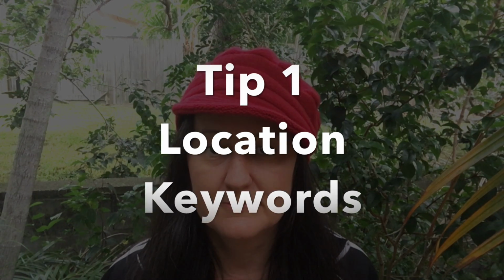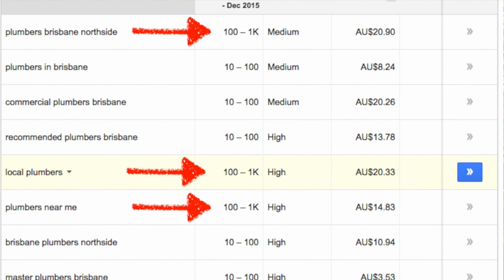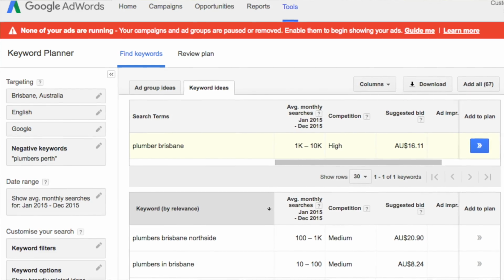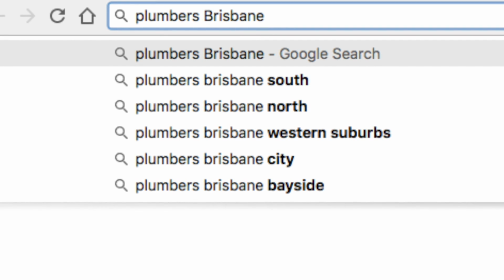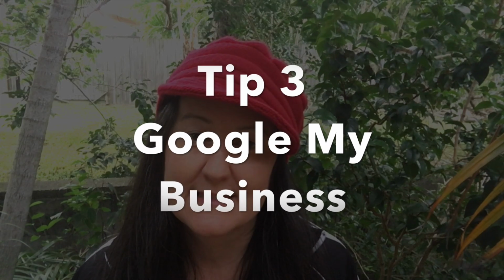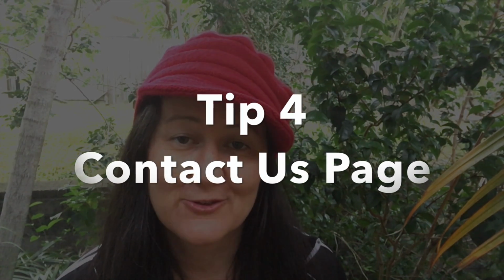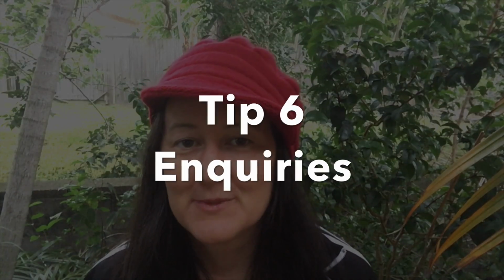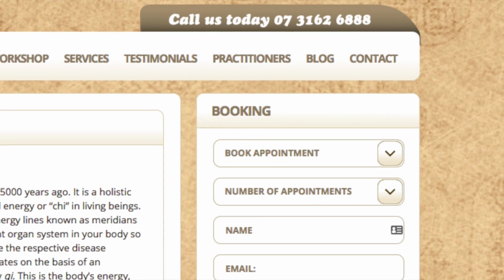10 Local SEO Tips for Small Business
10 Local SEO Tips for small business.
Grow your business with higher Google rankings

1. Find keywords that are relevant for local business and have the location in them

3. Set up a Google my Business account

5. Footer - should have your business name, address and phone number. Should also list the areas/cities you cover or your top 10 postcodes

6. You need enquiries - so make sure you have contact forms and phone numbers that make it easy for people to contact you.

7. List yourself in Business Directories -

8. Make sure your business listings are consistent

Bonus tip - Make YouTube Videos that link to your website